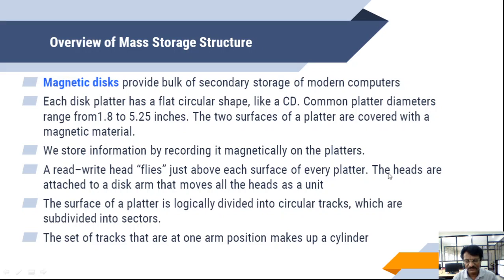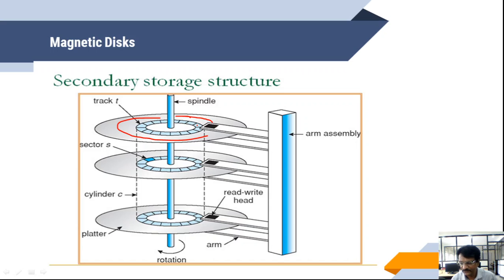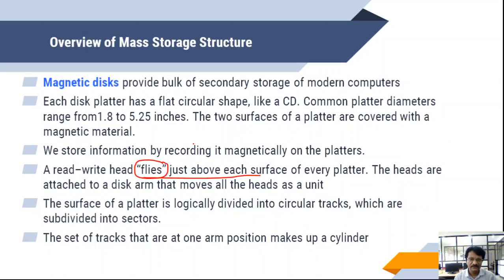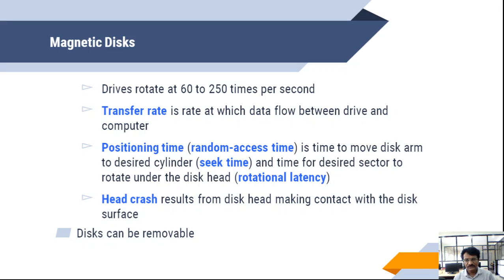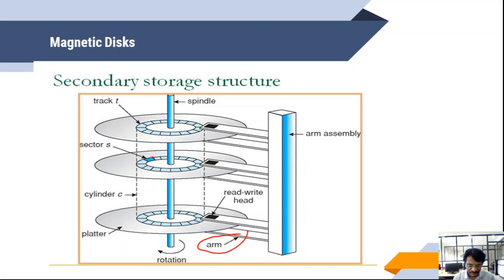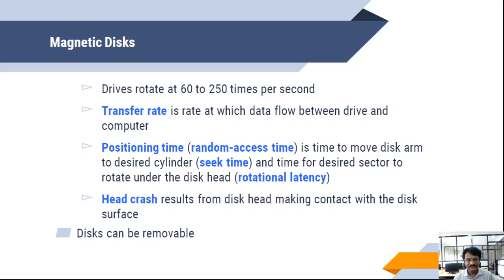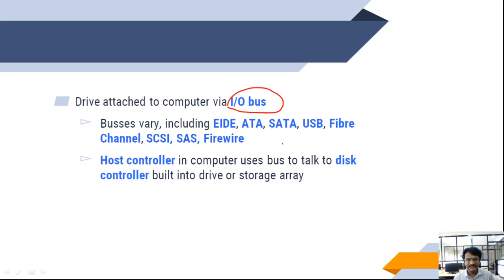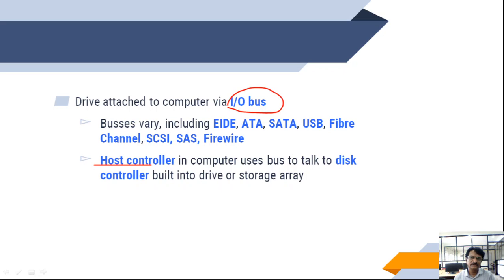2 Over view of Mass Storage